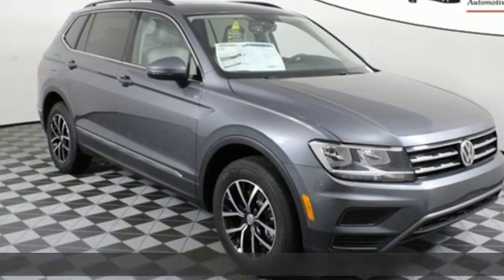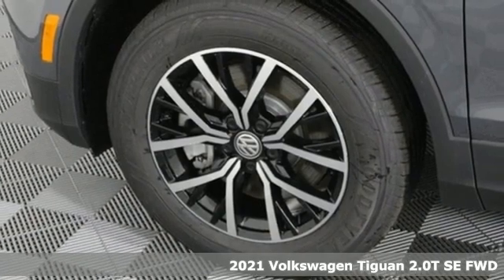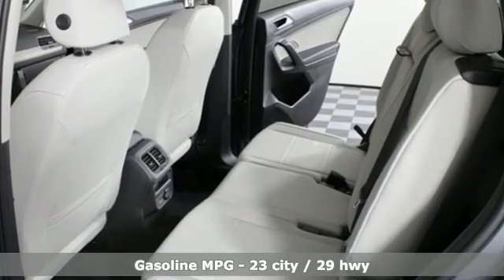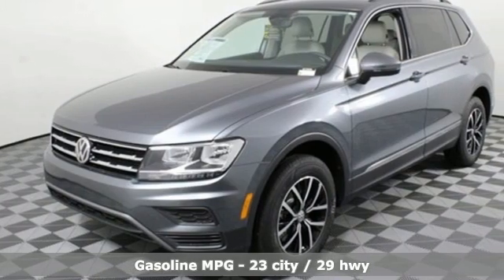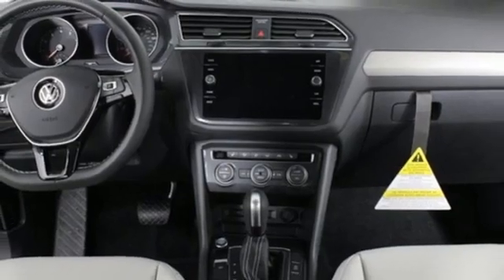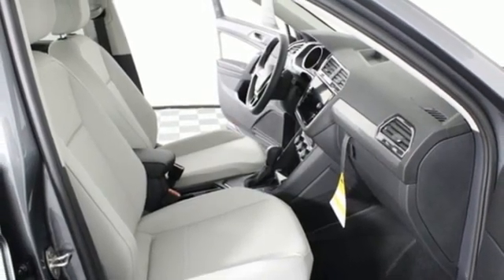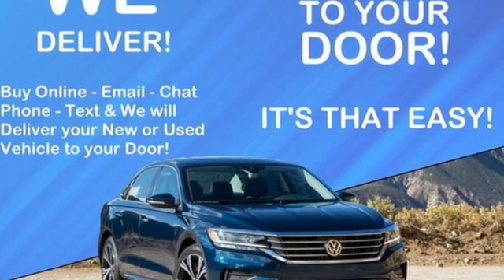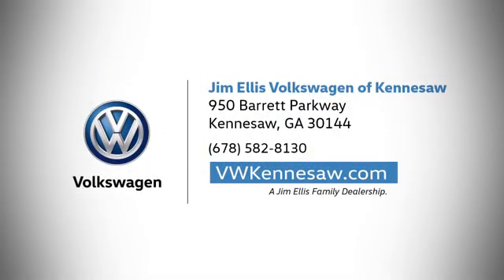2021 Volkswagen Tiguan Kennesaw GA Atlanta, GA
Year: 2021
Make: Volkswagen
Model: Tiguan
Trim: 2.0T SE
Engine: 2.0L TSI DOHC
Transmission: 8-Speed Automatic with Tiptronic
Color: Gray
Interior: Fv
Stock #: K17978
VIN: 3VV3B7AX6MM074703
* Dealer Installed Equipment: 3M Window Tint, Door Edge Guards, and Door Cup Guards - $299 * Pricing valid towards purchasing with approved credit, cannot combine special offers, see Dealer for details * All Special Vehicle Pricing includes dealer service charge * Pricing excludes gov. Fees of tax, tag, title and Warranty Right Act (WRA) * Complementary delivery to your home or office if you reside within 50 miles of our dealership. Competitive delivery quotes available outside that radius as well. For more information including additional discounts, special program rebates, low APR financing, leasing specials, or if you are looking for inventory that is not on our website, please contact us: * Call: * Chat/Text: See Link buttons on the Taskbar * In-Person at our Kennesaw location: 950 Barrett Pkwy, Kennesaw, GA 30144 The Next Step? Give us a call to confirm availability and schedule a hassle-free test drive! ***While every reasonable effort is made to ensure the accuracy of this information, we are not responsible for any errors or omissions contained on these pages. Please verify any information in question with Jim Ellis VW of Kennesaw.***

Address:
950 Barrett Lakes Boulevard